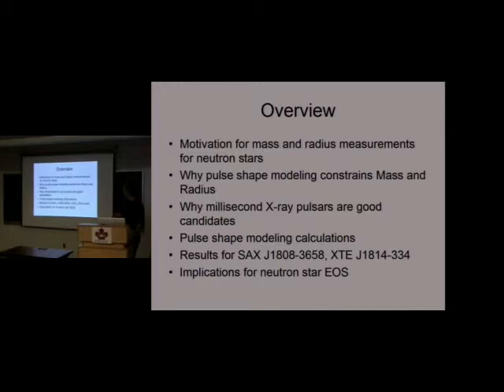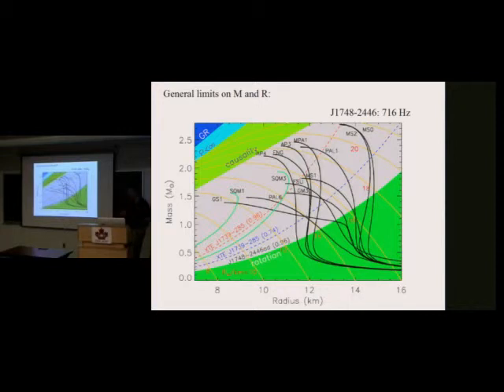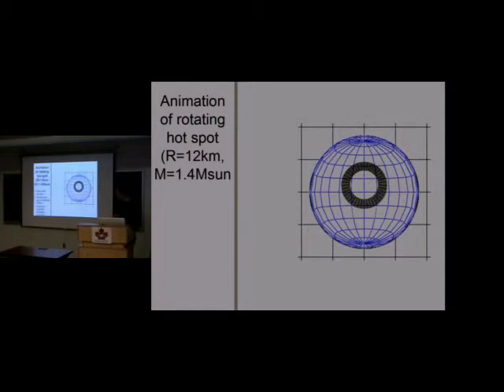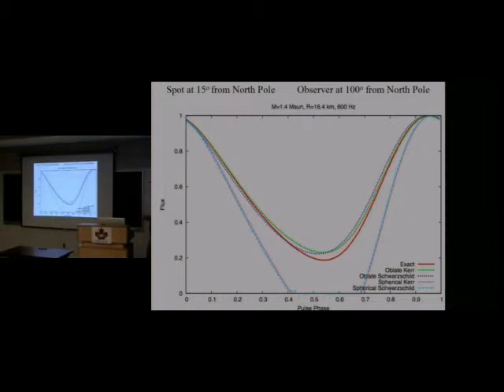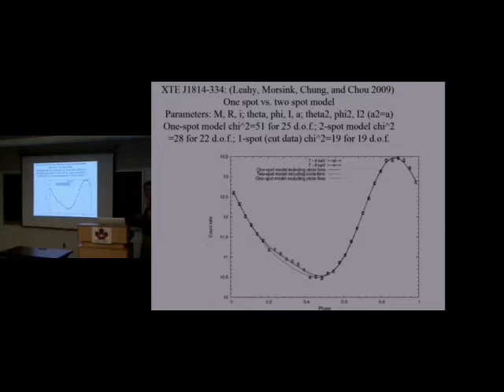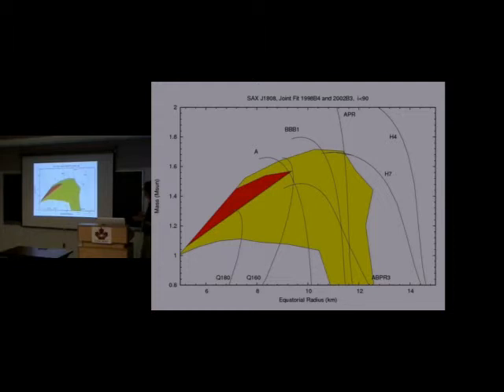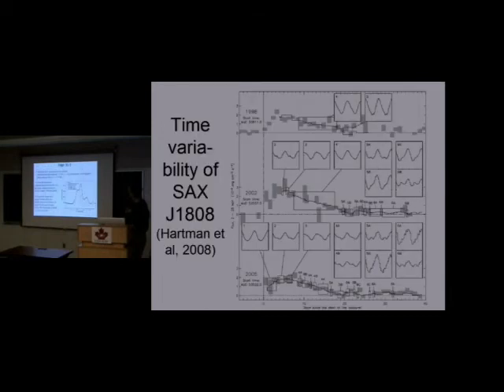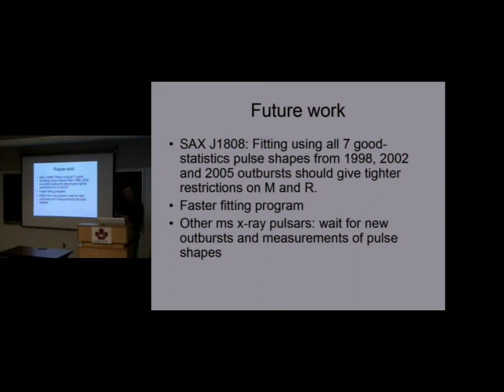CITA 231: Mass-Radius and Equation of State Constraints from X-Ray Obs. Of ms Pulsars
Title: MASS-RADIUS AND EQUATION OF STATE CONSTRAINTS FROM X-RAY OBSERVATIONS OF MILLISECOND PULSARS
Speaker: Denis Leahy
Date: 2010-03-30